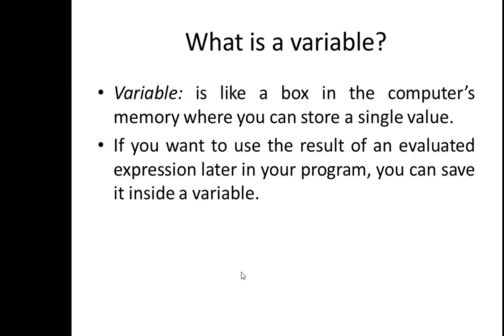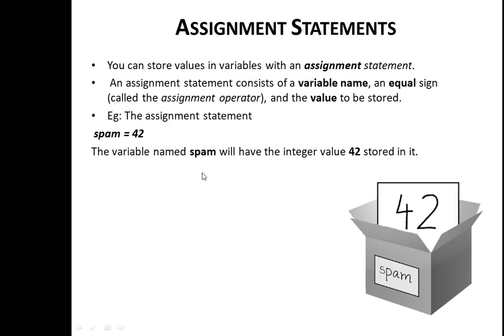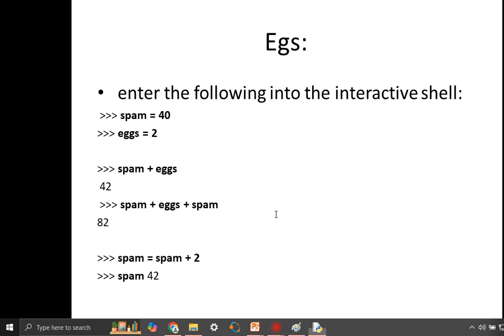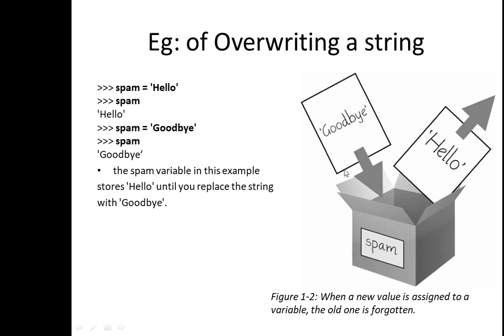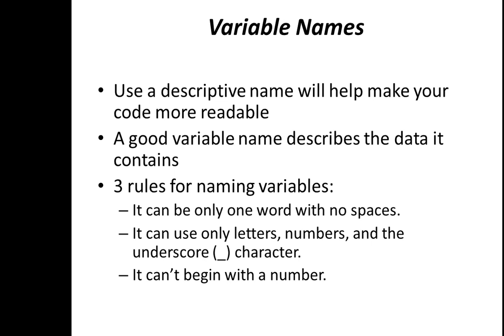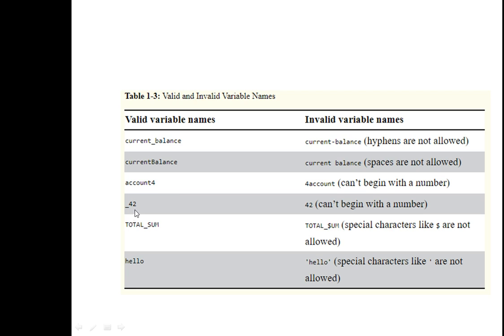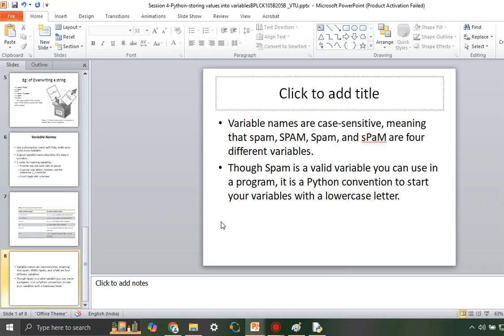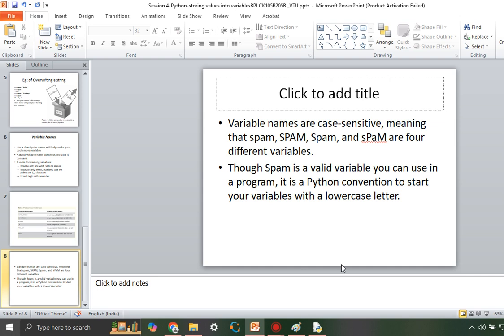Lecture 5: Module1|Python Storing values into variables(VTU)(BPLCK105B/205B)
In this session we discuss about usage and storage in variables using Python.